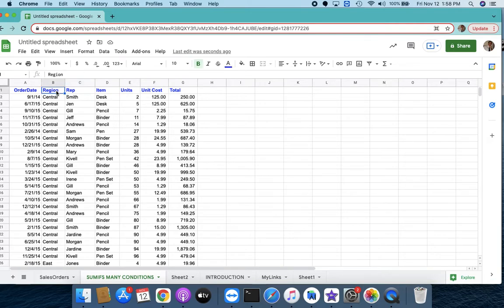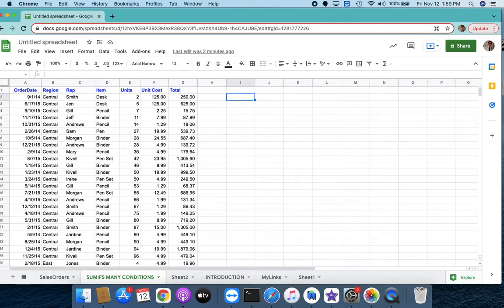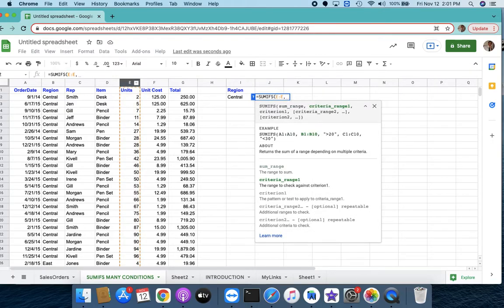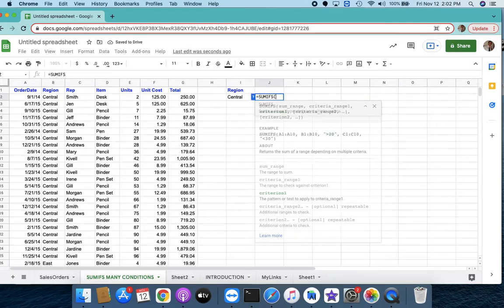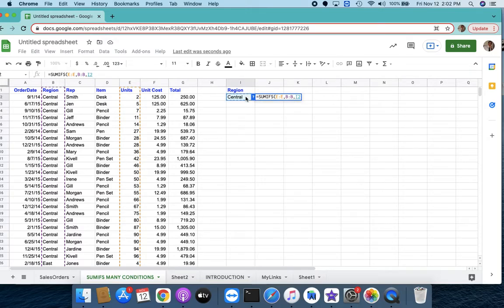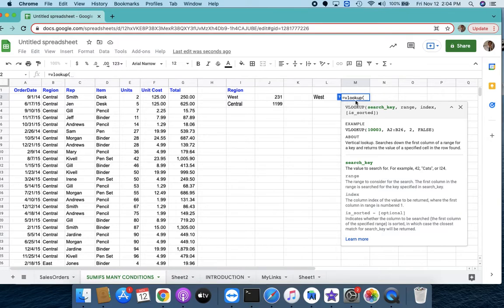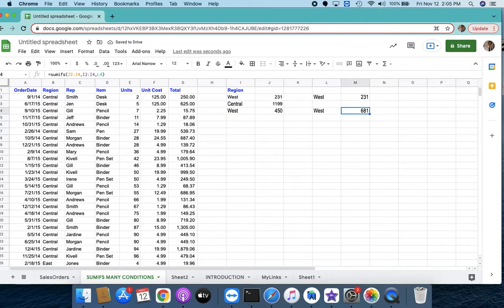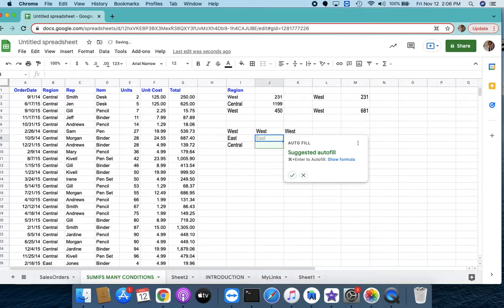The Beginner's Guide to Excel - Excel Basics Tutorial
TOP 10 excel functions - VLOOKUP versus SUMIFS. Excel Interview Prep.

The Beginner's Guide to Excel - Excel Basics Tutoria